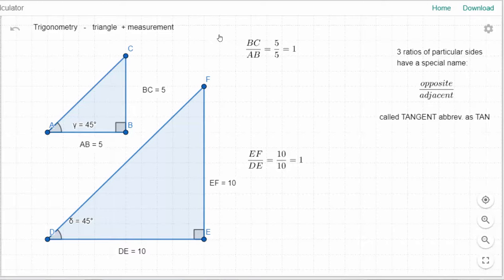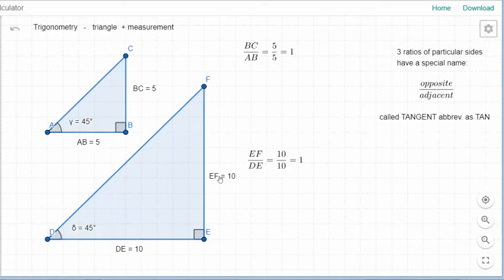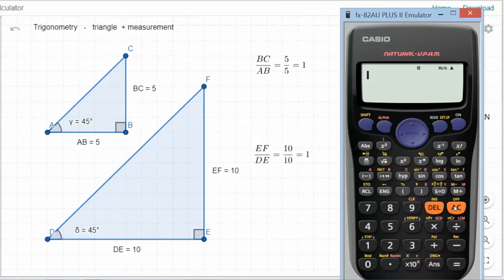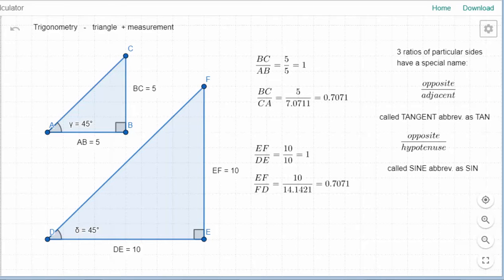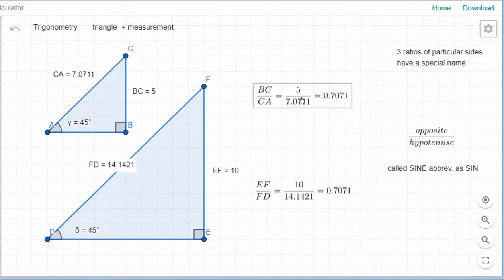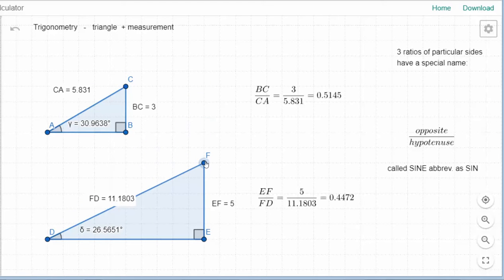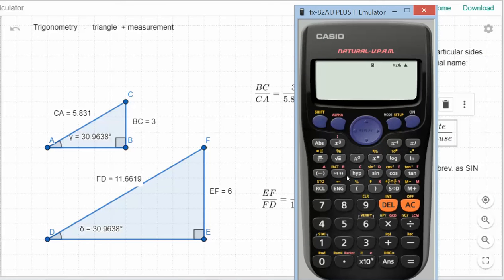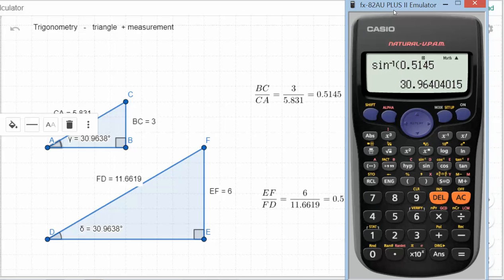2 Introduction to the SIN ratio